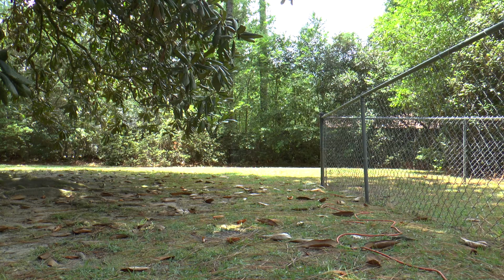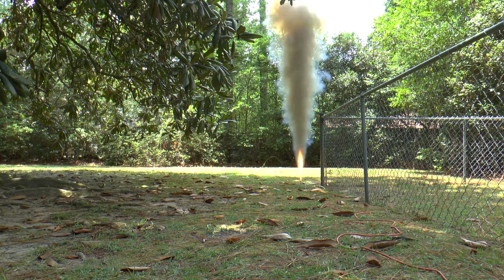24 mm tests 4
More tests of 24 mm motors. These are 4 Bates grains, about a G80, 100 N-s. They are still getting hot on the casing during the delay burn.
Test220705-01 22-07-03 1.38x.78x.25 (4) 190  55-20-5 no DOA Cato, blew forward bulkhead. Wait another day
Test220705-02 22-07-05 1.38x.78x.25 (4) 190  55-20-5 no DOA 5/8 smoke grain Worked. Burn 1.2 smoke 18
Test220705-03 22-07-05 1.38x.78x.25 (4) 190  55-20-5 no DOA 5/8 smoke grain Worked. Burn 1.0 smoke 18
Test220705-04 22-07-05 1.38x.78x.25 (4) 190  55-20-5 no DOA 5/8 smoke grain Worked. Burn 1.4 smoke 16
Test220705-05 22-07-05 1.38x.78x.25 (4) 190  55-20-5 no DOA 5/8 smoke grain Worked. Burn 1.2 smoke 17